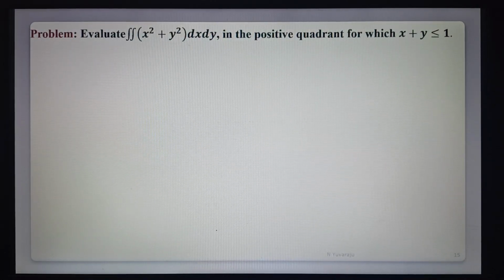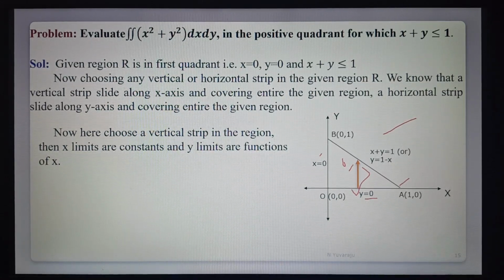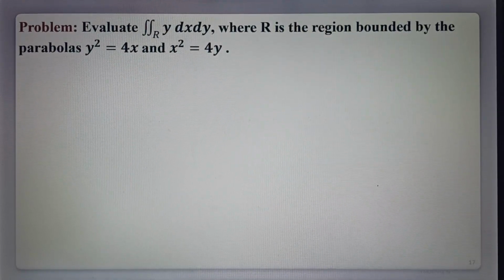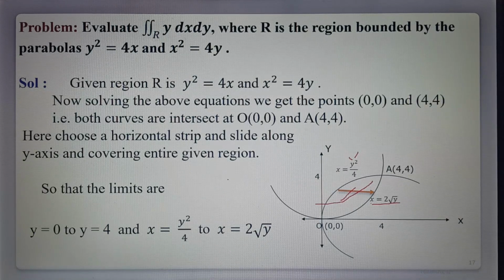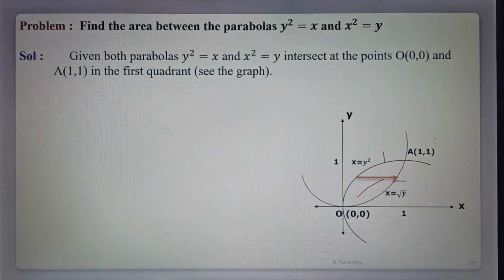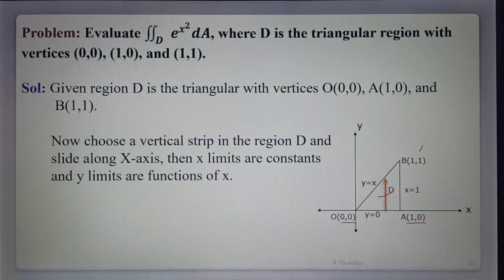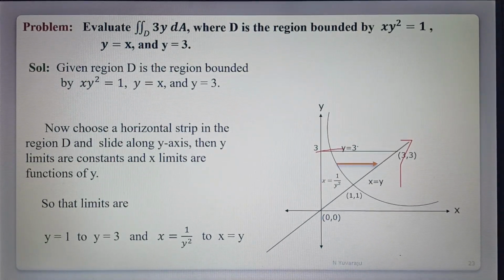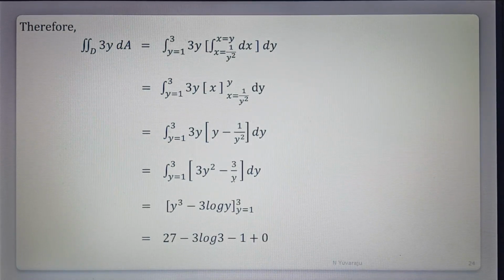Double Integrals - Problems II Multiple Integrals II Yuvaraju Namala II AR new world